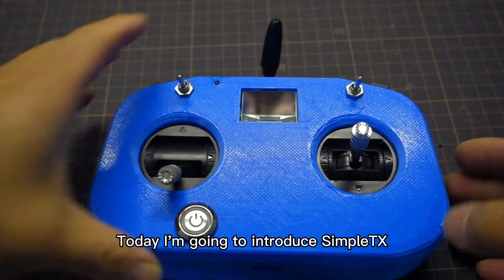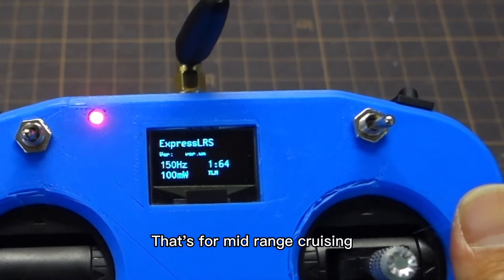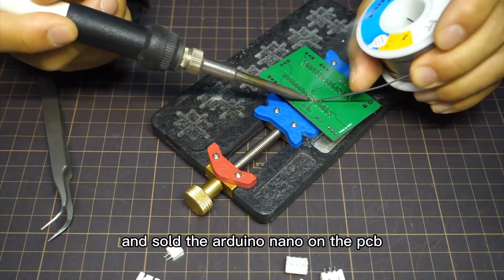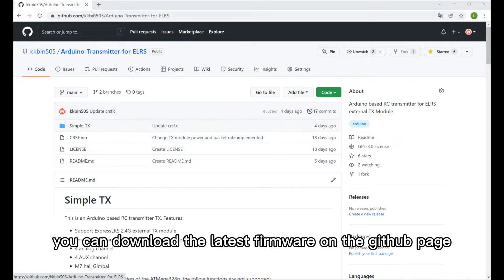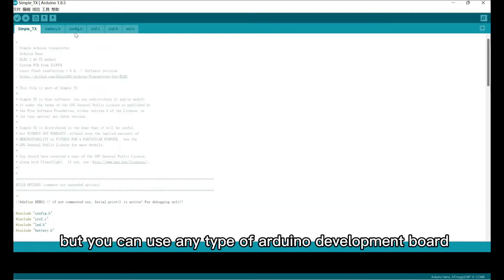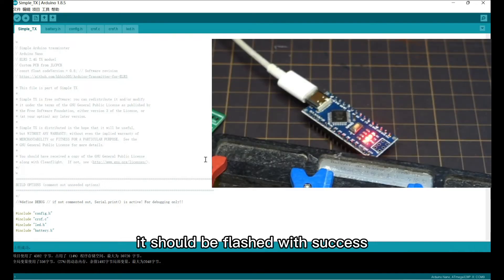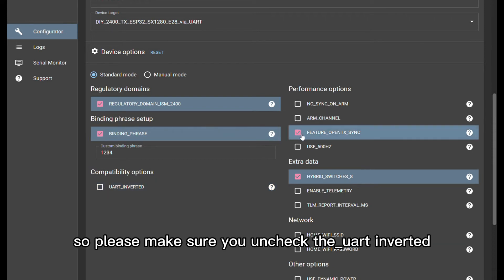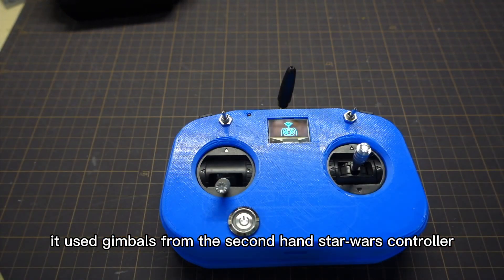SimpleTX Introduction | Open Source Arduino RC Transmitter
A simple DIY RC transmitter for expressLRS